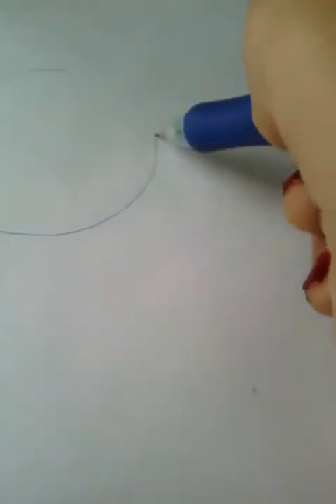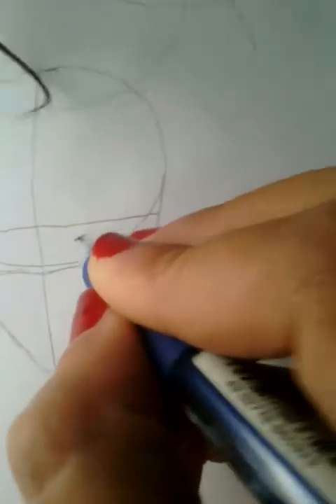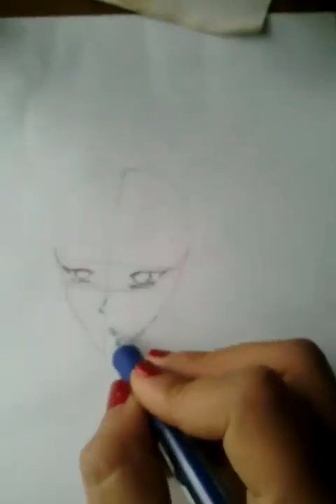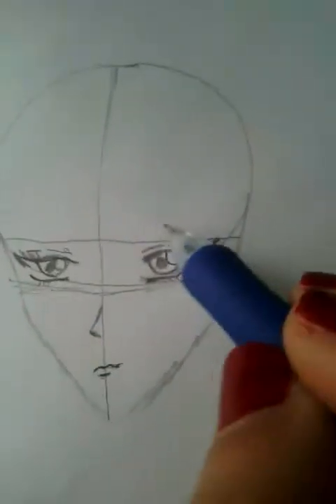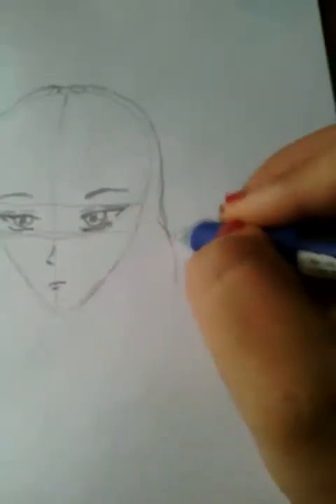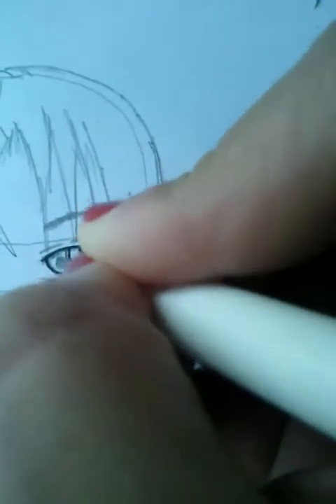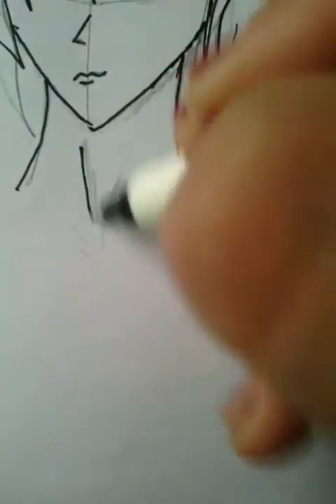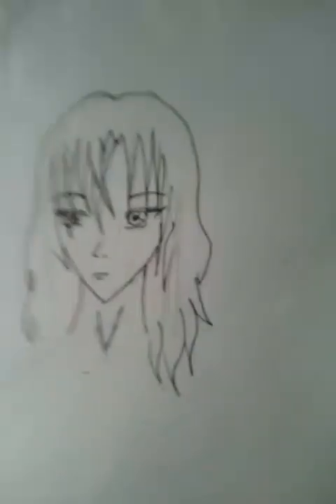Anime face ***simple draw***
Just draw with me and please do visit me on deviantart